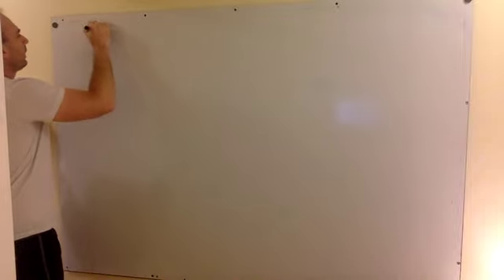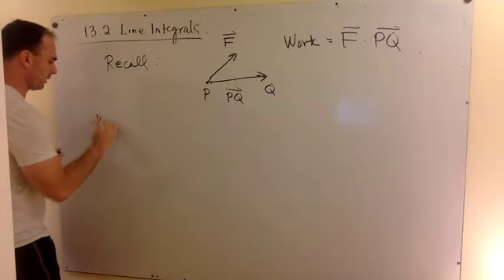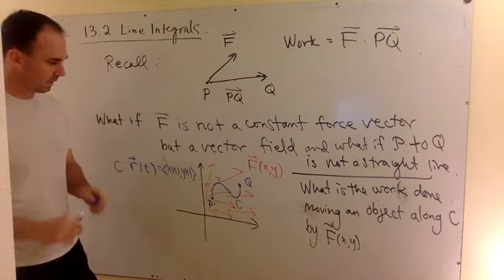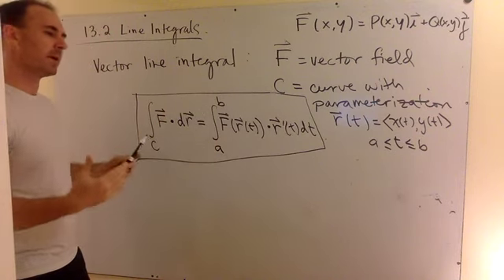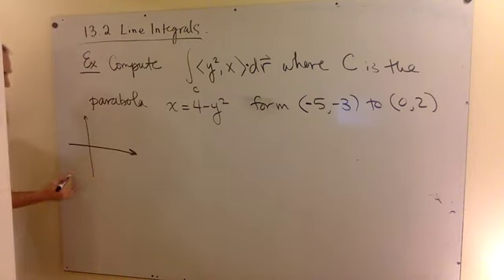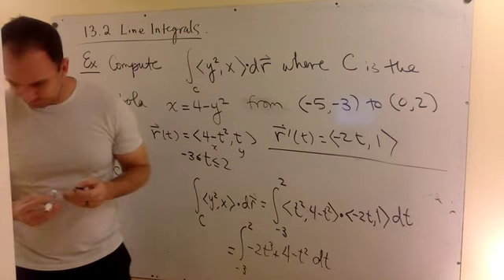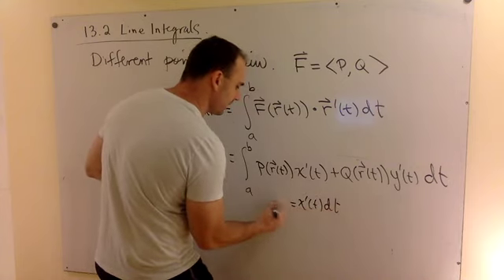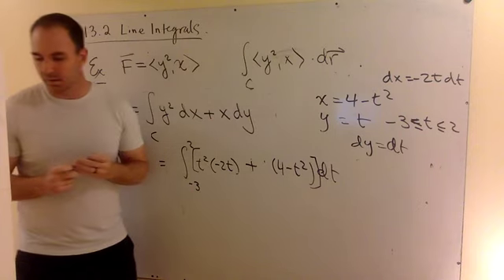13 2 Vector Line Integrals